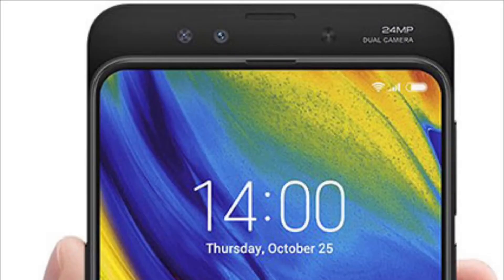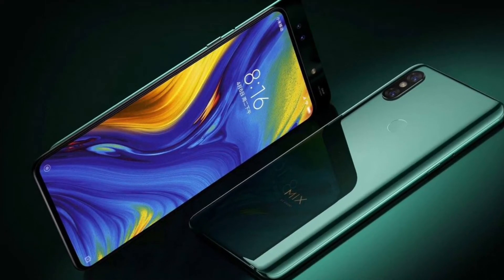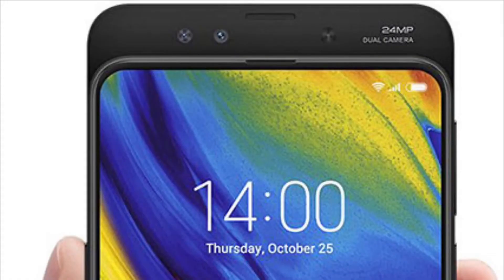Xiaomi Mi Mix 3 | My views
Hey Guys, I'm back with my third video. As promised i m being regular in uploading videos.
This video is about Xiaomi Mi Mix 3. I have given my views in this video. Just watch the video and comment your thoughts about this phone in the comment section.